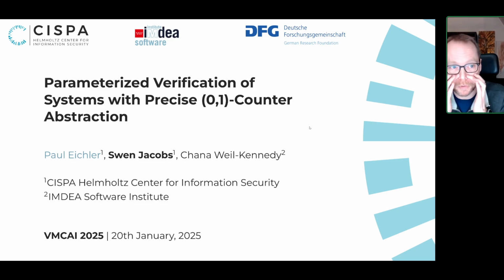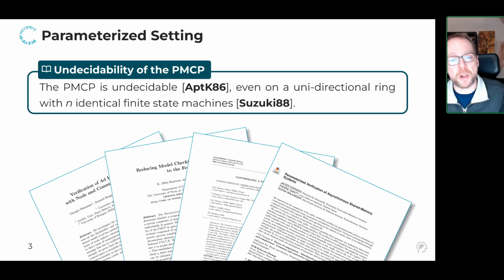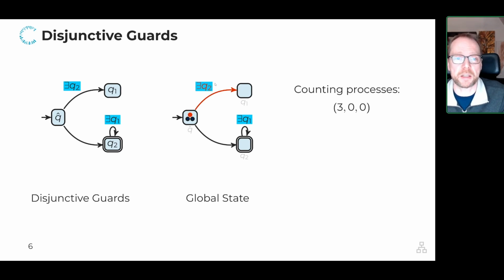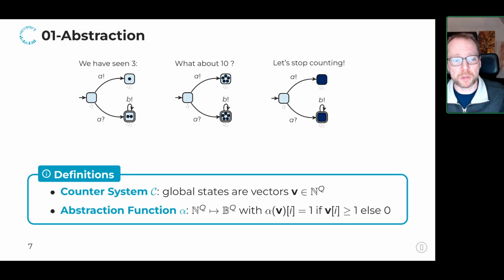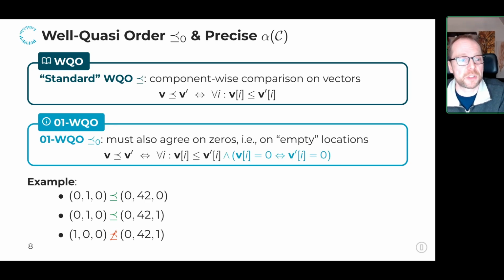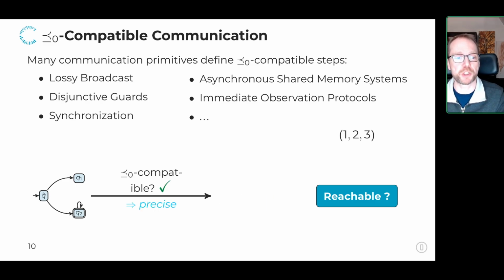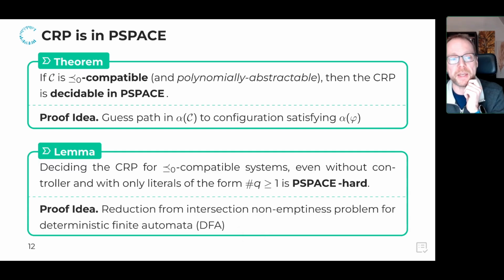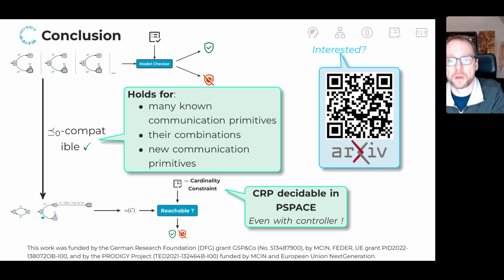[VMCAI'25] Parameterized Verification of Systems with Precise (0,1)-Counter Abstraction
Parameterized Verification of Systems with Precise (0,1)-Counter Abstraction (Video, VMCAI)
Paul Eichler, Swen Jacobs, and Chana Weil-Kennedy
(CISPA - Helmholtz Center for Information Security; CISPA; IMDEA Software Institute)

Abstract: We introduce a new framework for verifying systems with a parametric number of concurrently running processes. The systems we consider are well-structured with respect to a specific well-quasi order. This allows us to decide a wide range of verification problems, including control-state reachability, coverability, and target, in a fixed finite abstraction of the infinite state-space, called a 01-counter system. We show that several systems from the parameterized verification literature fall into this class, including reconfigurable broadcast networks (or systems with lossy broadcast), disjunctive systems, synchronizations and systems with a fixed number of shared finite-domain variables. Our framework provides a simple and unified explanation for the properties of these systems, which have so far been investigated separately. Additionally, it extends and improves on a range of the existing results, and gives rise to other systems with similar properties.